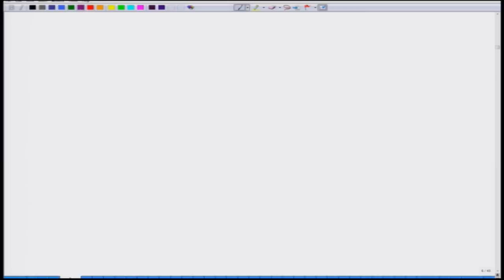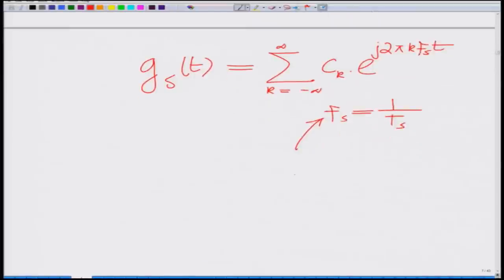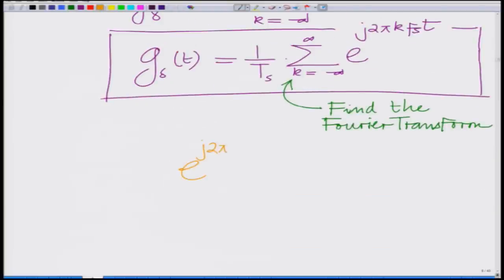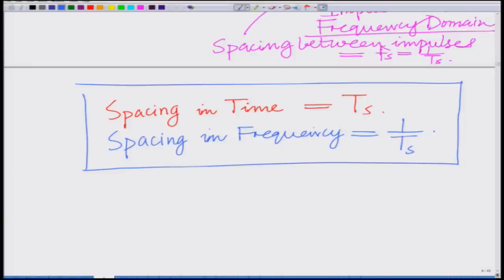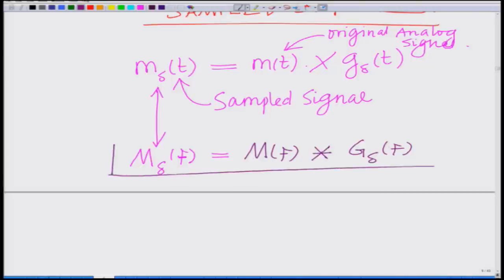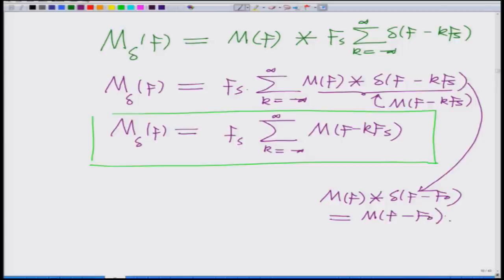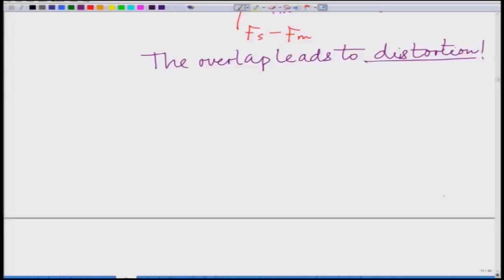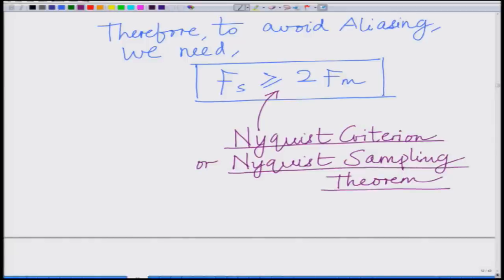Lec 36 | Principles of Communication Systems-I |Sampling, Aliasing, Nyquist Theorem| IIT KANPUR